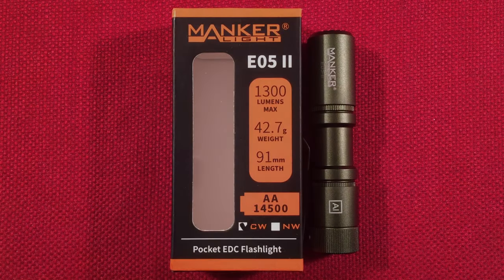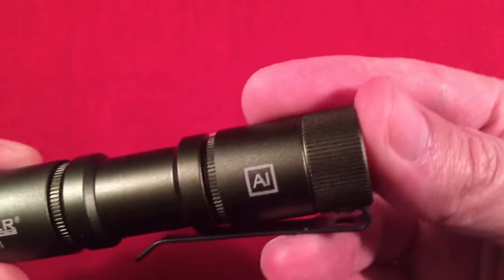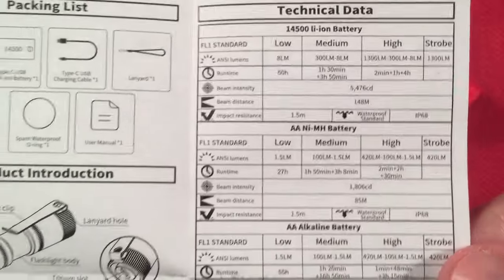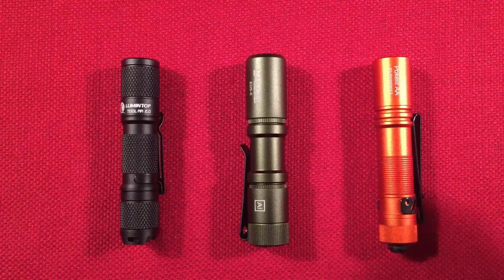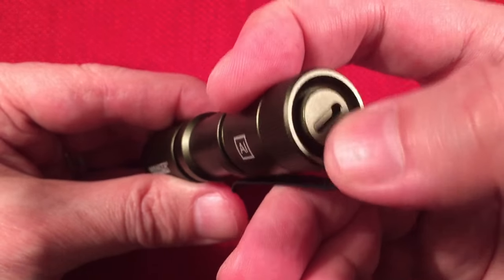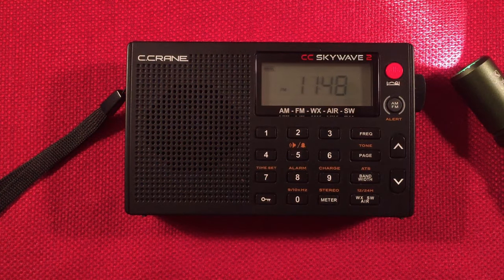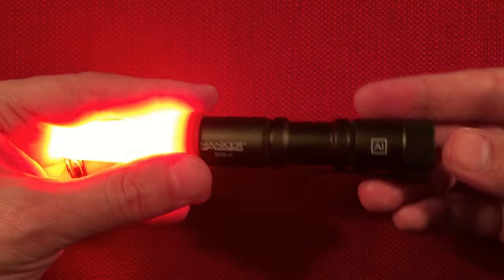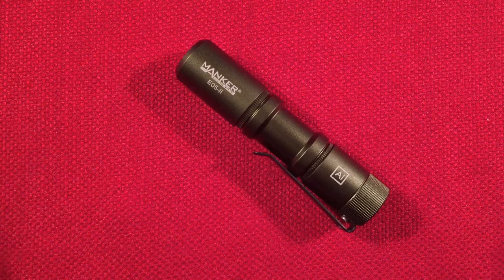Manker E05 II Single AA EDC Flashlight Review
The Manker E05 II Single AA Powered EDC Flashlight is Ready to Party with its Included 14500 Type C Rechargeable Battery, and Red/White Diffusers.  Built Tough, Wonderful Beam Pattern, Recessed Tail Switch, Runs on All Types of AA Batteries, and All for a Decent Price.  Single AA EDC has just met the Boss!

Features I like about the E05 II:
Lightweight.
Dual Fuel.
Thirteen Hundred Lumens on Tap.
Recessed, Metal Tail Switch.
Momentary Operation.
Mode Memory.
IP68 Waterproof.
Included Type C Rechargeable 14500, and Charging Cable.
Stainless Steel Belt Clip.
Eight Lumen Low for Fifty Hours.
Minimal RFI.
Excellent Beam Pattern for a Light this Size.
Included Lanyard.
Strobe Mode.
Included Red, and White Diffuser Cones.
Decent Price.
Crenelated Bezel to Indicate Power On State when Placed Down Face First.

Features that could be Added or Improved On:
Reversible Belt Clip Design.
Moon/FireFly Mode.

Overall, this is my top choice for a Single AA EDC flashlight.  Solid Beam Pattern, Recessed Metal Switch, Momentary Operation, Sturdy Build Quality, Runs on all AA Battery Types, and Mode Memory make it the Best in Class.

Special thanks go out to my Cornerstone Supporters:
Peter Atkinson
floredon
Jon B
Gary B
Don B
Paul B
Rita B
Eric C
Renard D
Chuck E
Loretta J
Michael M
Mac R
Richard T
Bill W
Raymond V